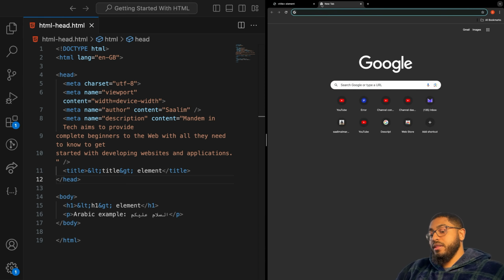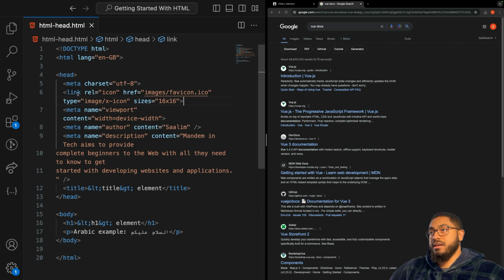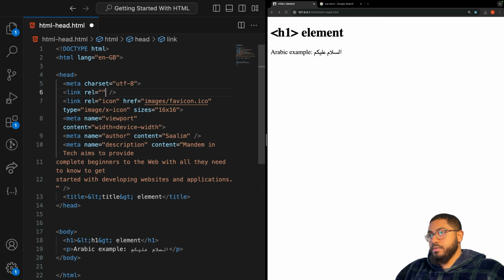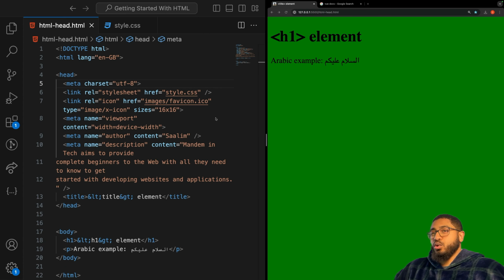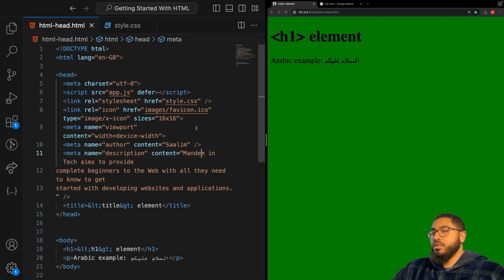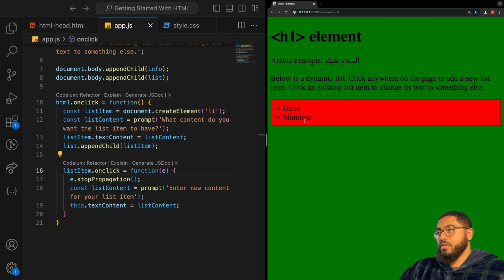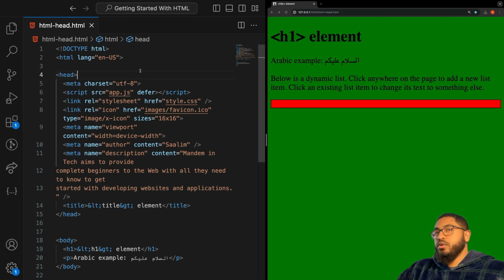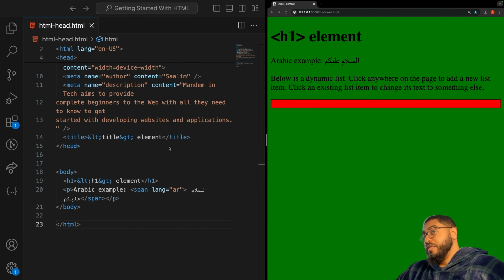What's in the head? | HTML for the Mandem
0:00 Intro
0:19 What is the HTML head?
0:58 Adding a title
2:06 Metadata: the meta element
2:35 Document's character encoding
4:38 Favicons
5:15 Applying CSS and JavaScript to HTML
8:12 Setting the primary language of the document
9:12 Outro